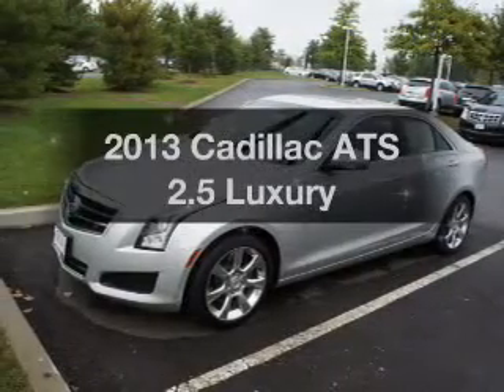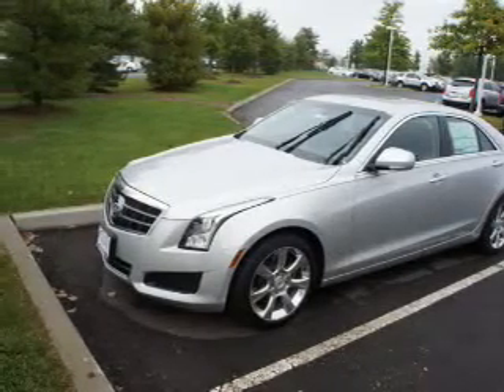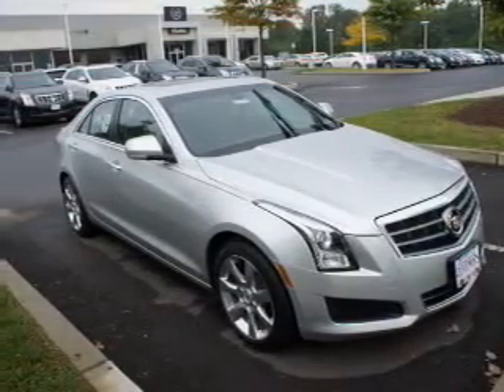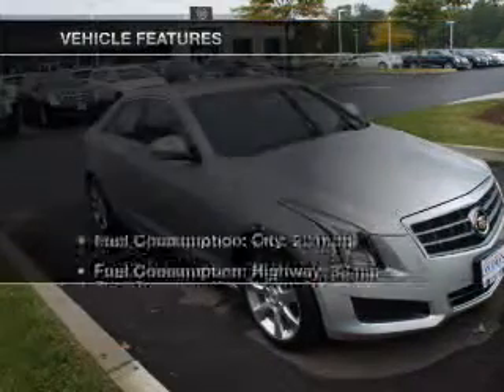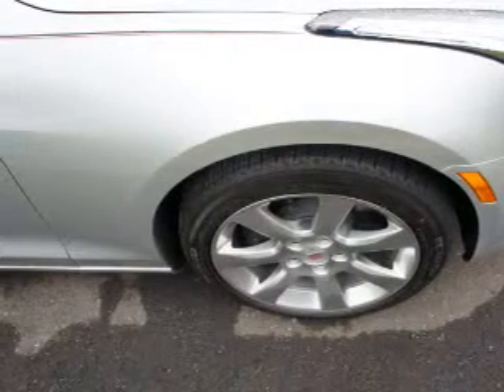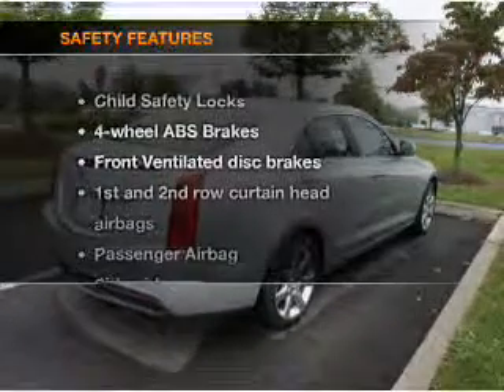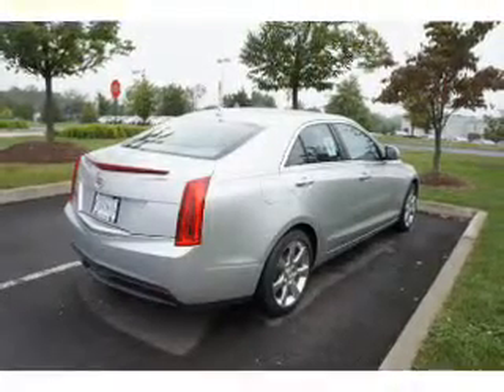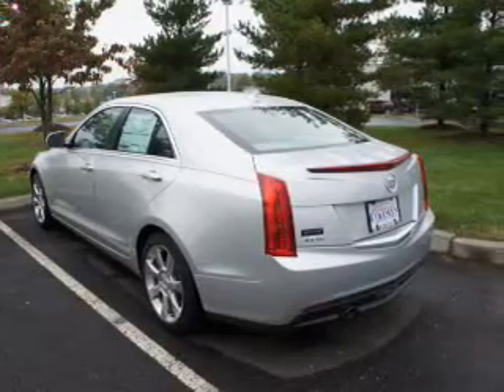2013 Cadillac ATS - Lawrenceville NJ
Year: 2013
Make: Cadillac
Model: ATS
Trim: 2.5 Luxury
Engine: 2.5 liter inline 4 cylinder 16 valve
Transmission: 6-Speed Automatic
Color: Radiant Silver Metallic
Mileage: 0
Address:
100 Renaissance Blvd.